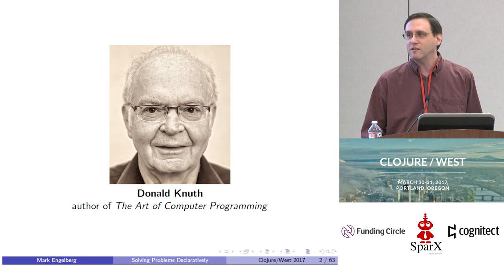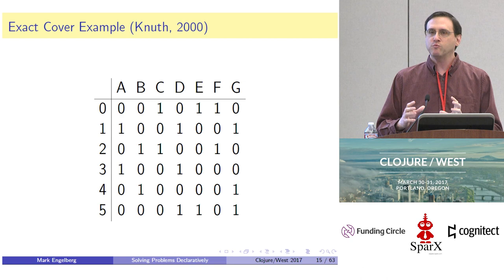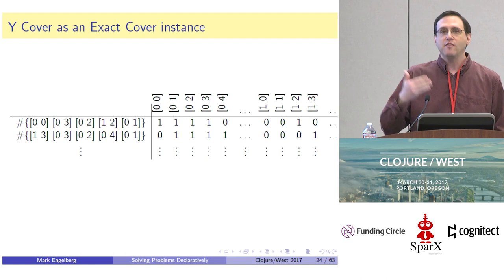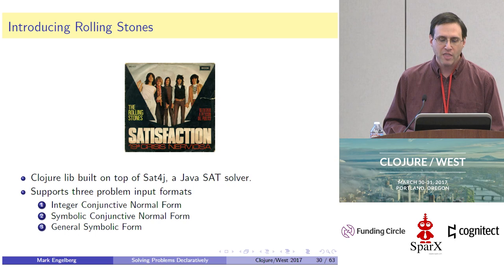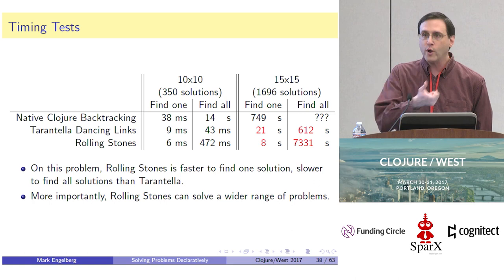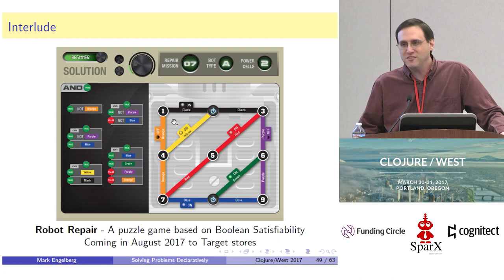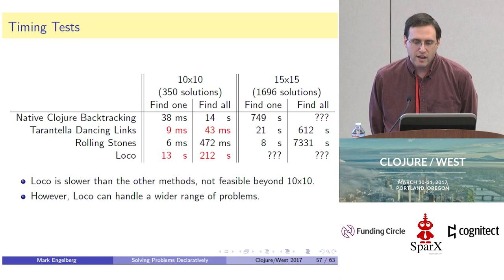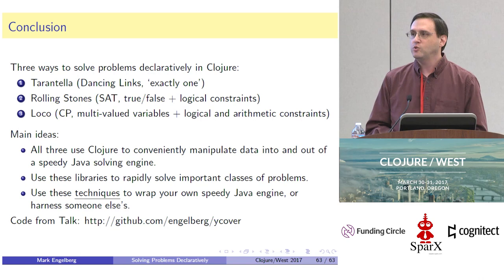Solving Problems Declaratively - Mark Engelberg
In this talk, we’ll be looking at how you can use the expressiveness of Clojure to model combinatorially complex problems at a high level, declaratively, and then pass the model to a speedy Java solving engine such as a dancing links solver, a SAT solver, or a constraint solver, in order to efficiently find a solution. We’ll survey a few different Clojure libraries that make it easy to connect to specific Java solvers and for each one, we’ll discuss what classes of problems are a good fit.

Mark Engelberg has been an active member of the Clojure community ever since Clojure turned 1.0, and is the primary developer of math.combinatorics, math.numeric-tower, data.priority-map, ubergraph, and a co-developer of instaparse. He creates logic puzzles and games, using Clojure as a “secret weapon” to build his own puzzle development tools. His latest work is a line of programming-themed puzzle games for kids, produced by Thinkfun and slated to arrive in toy stores later this year.